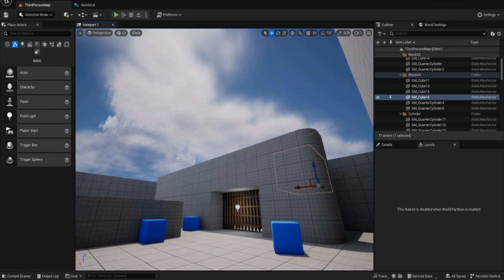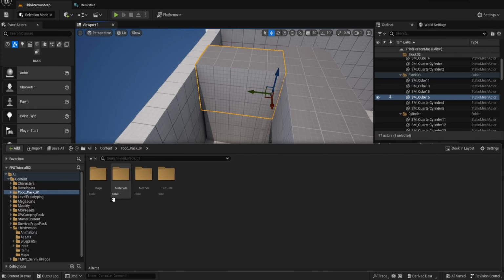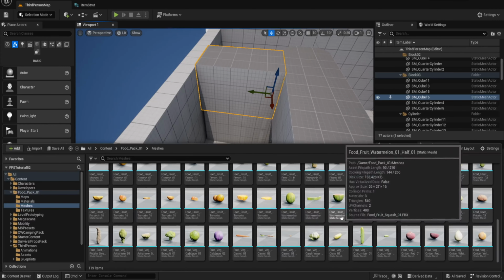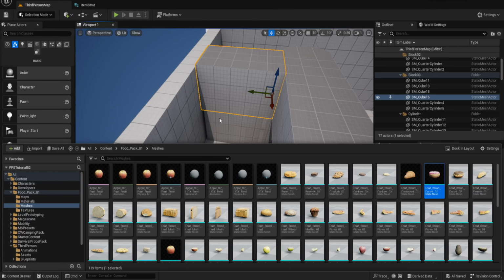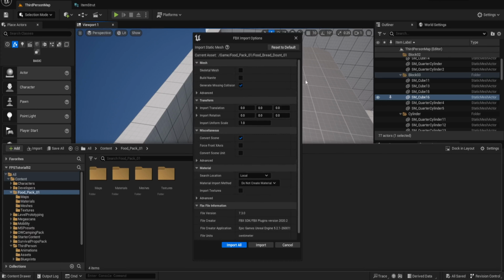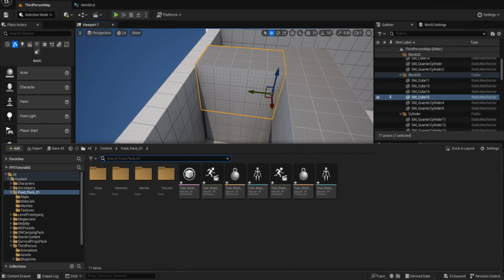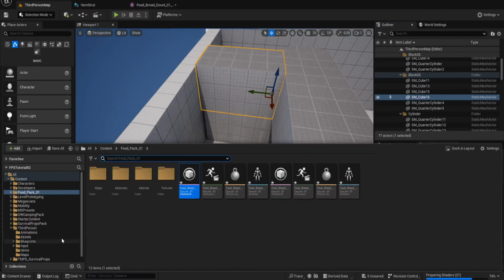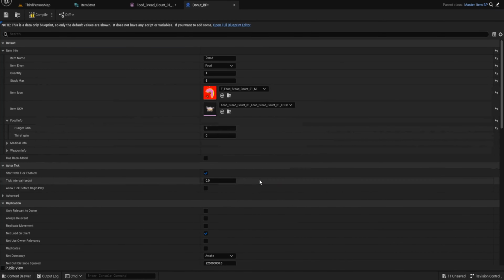Converting Static Mesh into Skeletal Mesh #20 - Creating A FPS In Unreal Engine 5.2 (Reboot)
A quick video to show how I Convert Static Meshes Into Skeletal Meshes. We will use this to add our Items into our hands.

If you want a tutorial created let me know what you need to know.